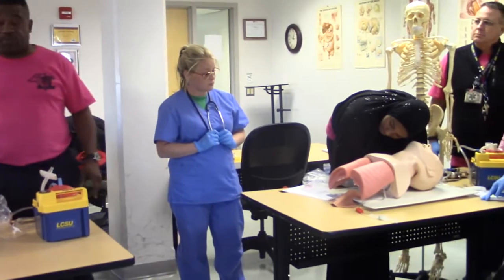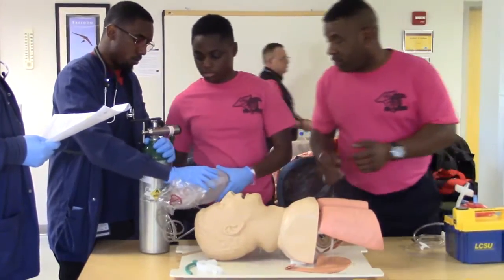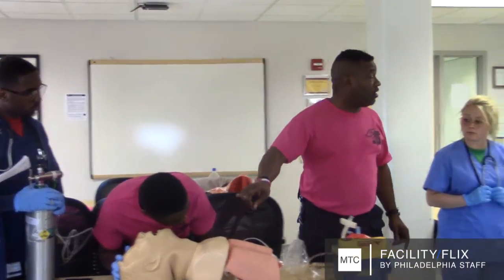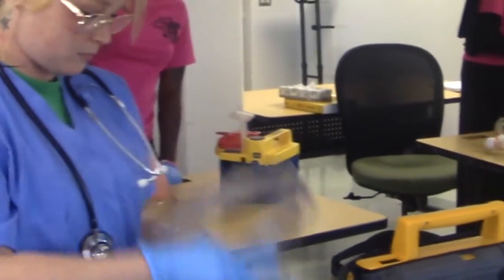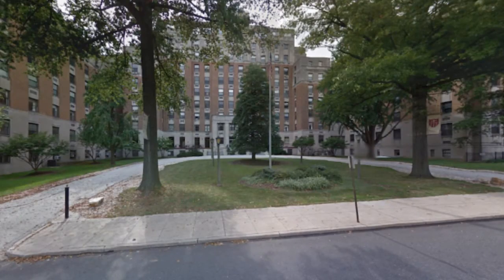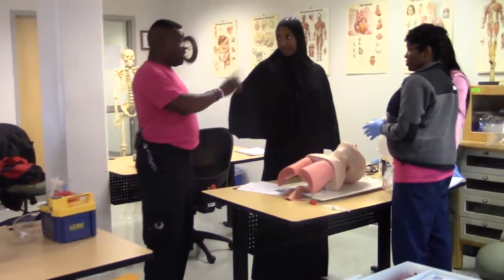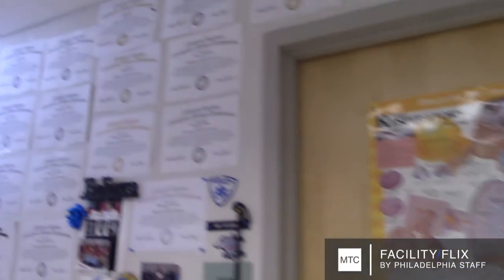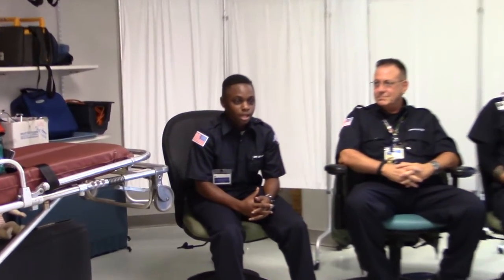Philadelphia Job Corps Life Science Institute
The Philadelphia Job Corps Life Science Institute offers an intense EMT program that prepares students for a successful career.